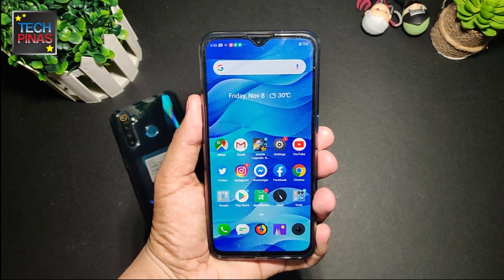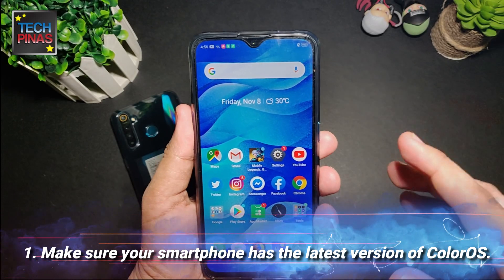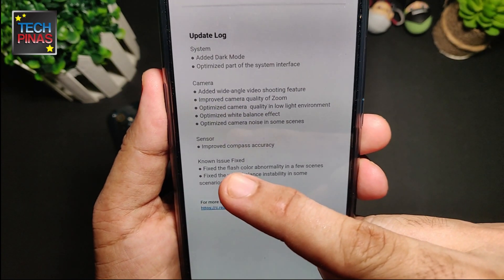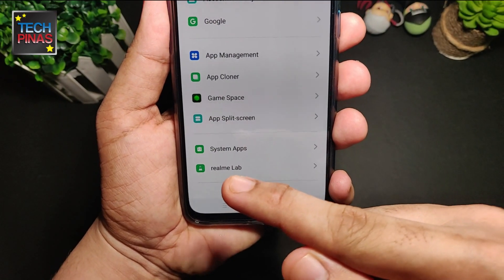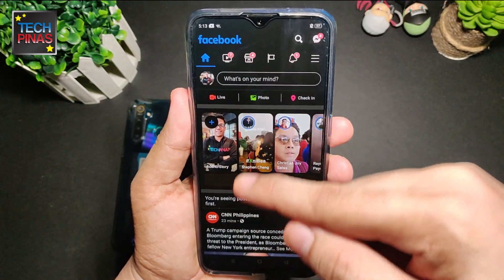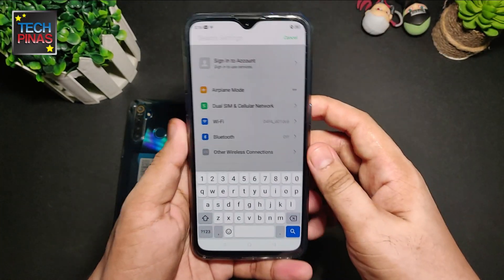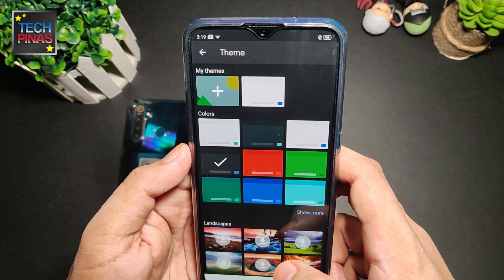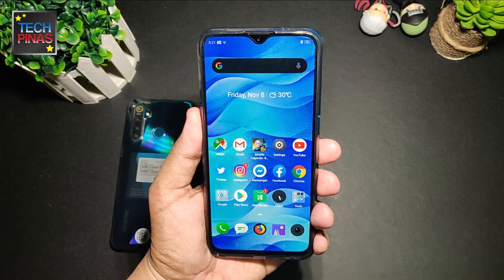How to Turn On Dark Mode on Realme Android Smartphone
Step by step guide on how to turn on or activate Dark Mode on new Realme Android smartphones including Realme 5, Realme 5 Pro, and Realme XT. Keep sharing!